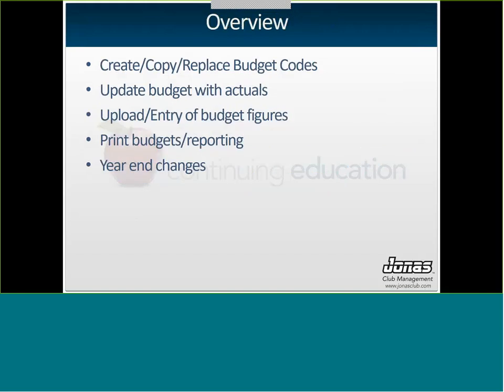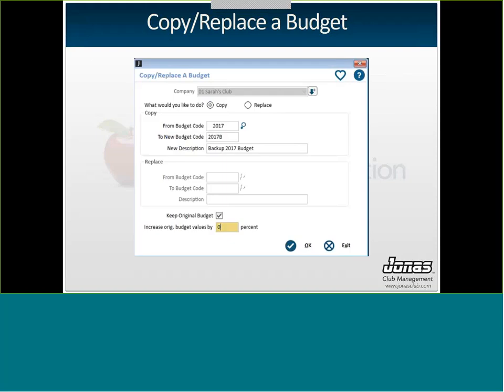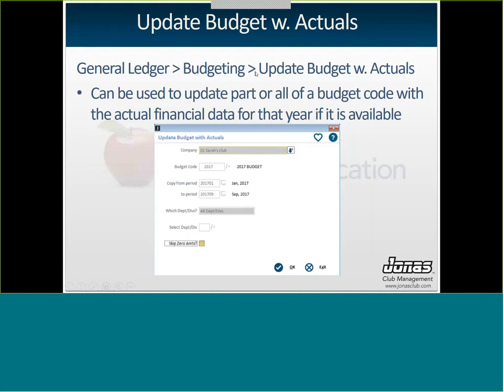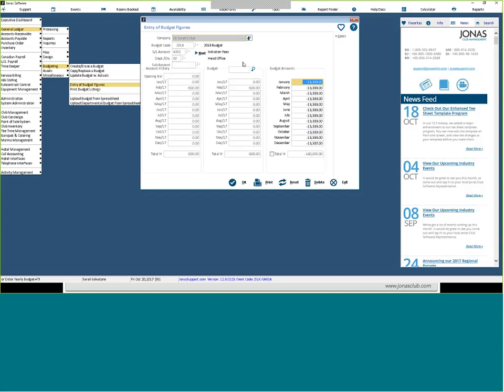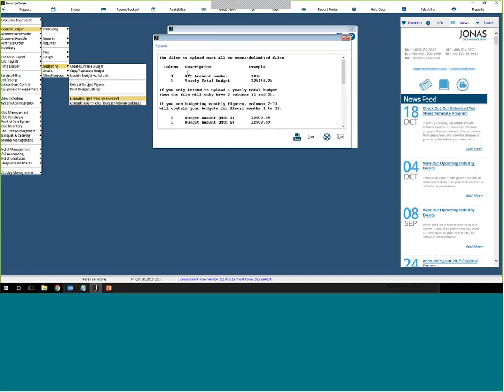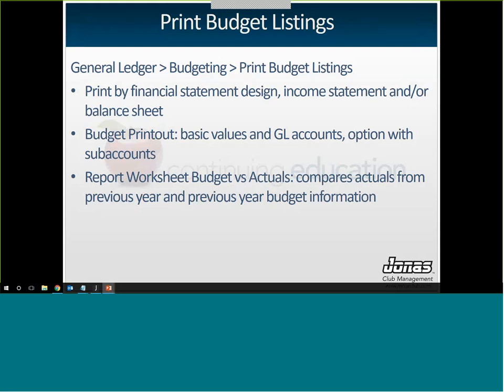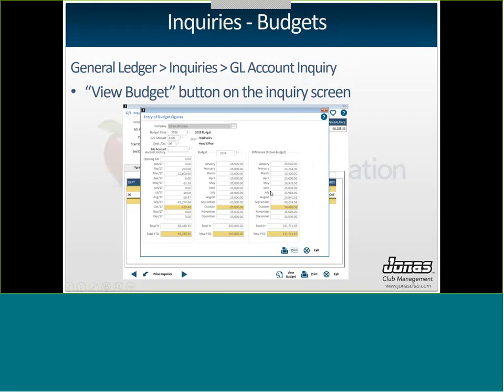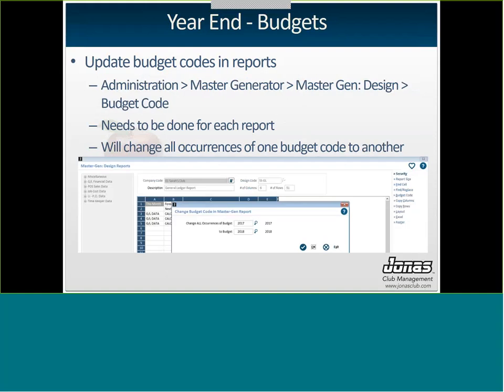General Ledger - Budgeting (Webinar)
Budgeting
- Create/Copy/Update Budget Codes
- Reporting with budget information
- What to do at year end with budgets